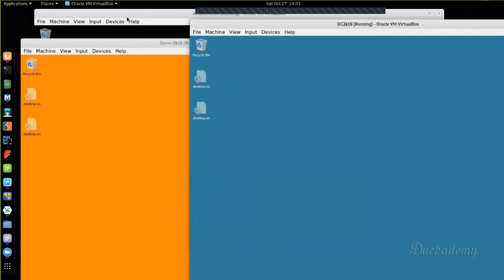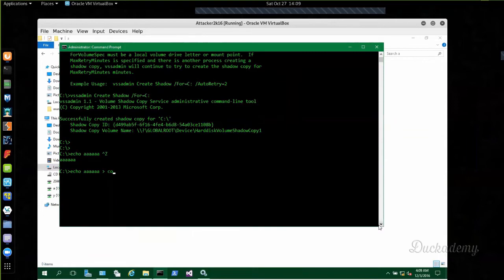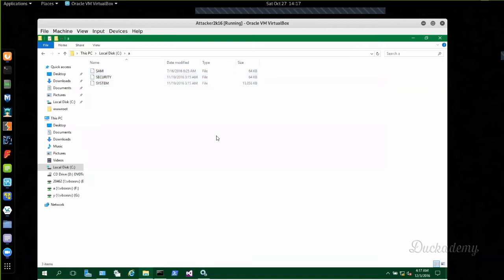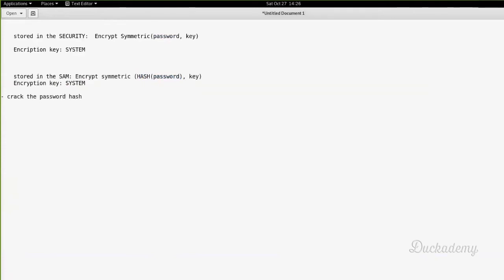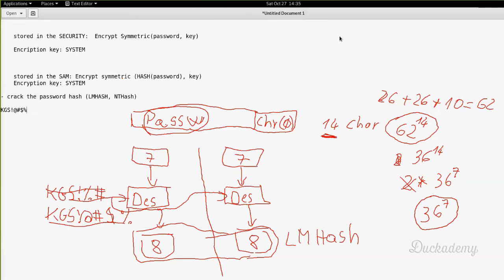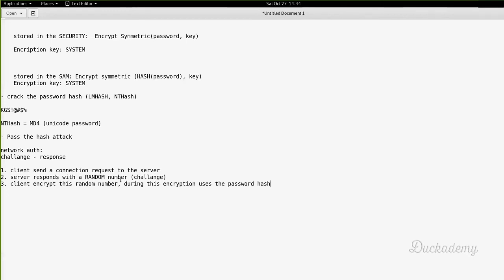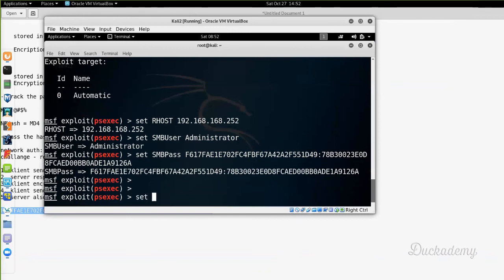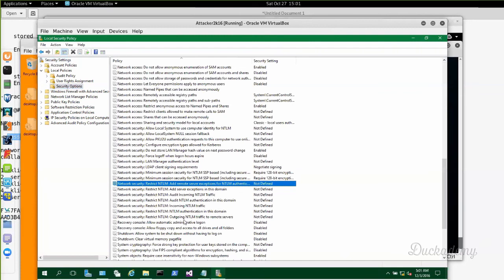Introduction to password hacking - Hacking and protecting passwords live course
This is a sample tutorial from the Hacking and protecting passwords live course at Duckademy.

Do you need to use passwords? Do you know how operating systems store and handle local passwords and use them in the most common network authentications?

In this course you will learn step-by-step how to find and delete local passwords and how to identify the information required for password cracking in network traffic.

For this we will cover the following topics in practice:
- Windows and Linux local password storage
- Service account passwords
- Cracking passwords online with Hydra, Medusa (to crack FTP, HTTP basic, HTTP form based and Remote Desktop password authentication)
- LANMAN/NTLM authentications
- PPTP VPN (MS-CHAP family)
- Capturing printed documents

We will also deal with the following defense methods:
- Fail2ban for Linux
- Monitoring with advanced auditing in Windows
- Disabling NTLM to mitigate pass the hash attack against Active Directory domain environments
- Credential Guard

Join our course and learn everything about password attacks and defense